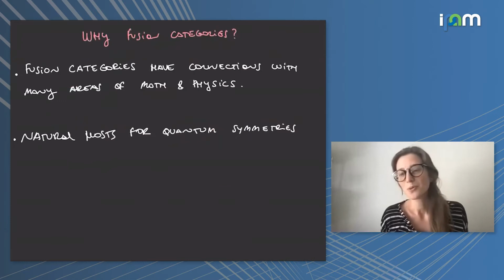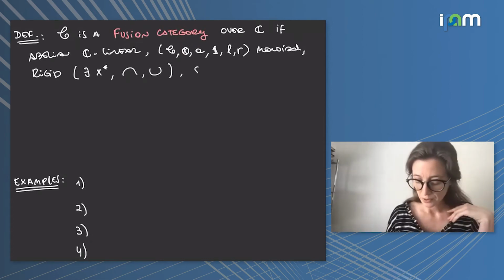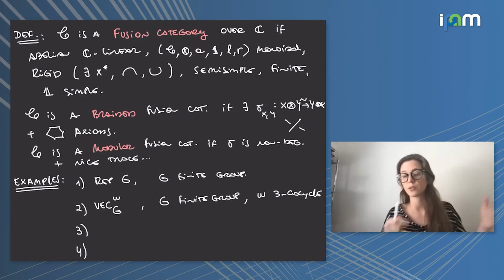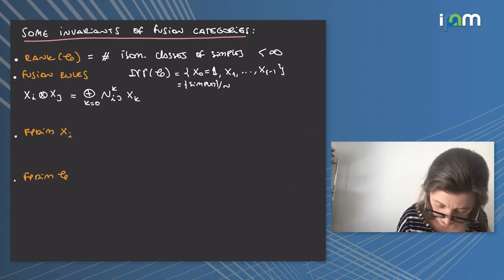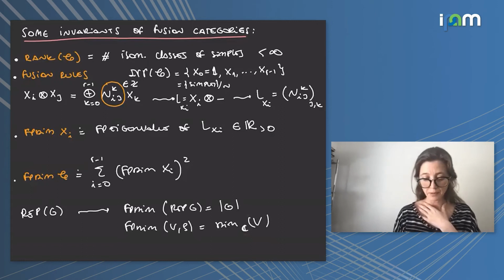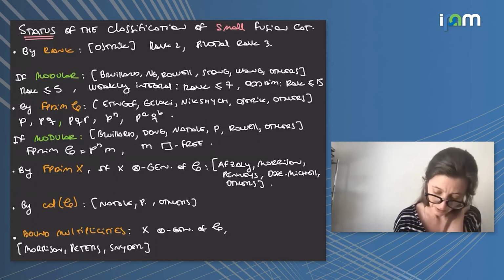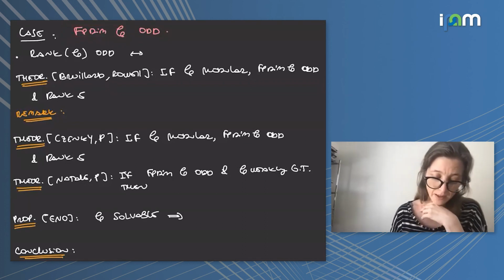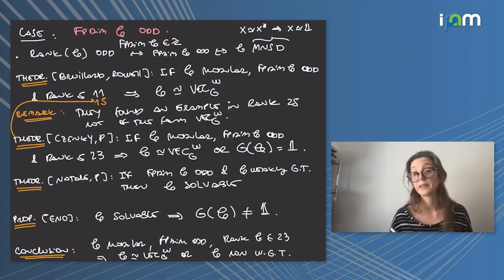Julia Plavnik: "Classifying small fusion categories"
Actions of Tensor Categories on C*-algebras 2021

"Classifying small fusion categories"
Julia Plavnik - Indiana University, Mathematics

Abstract: Classifying fusion categories is a problem that at the moment seems out of reach, since it includes the classification of finite groups and semisimple Hopf algebras. However, a lot of efforts have been made in classifying "small" fusion categories. Small can be interpreted in different ways, such as small rank, having a generator with small dimension, or having a global Frobenius-Perron dimension with few prime divisors. In this talk, we will give an overview of the classification program of certain notions of small fusion categories and we will mention some recent results about classification of odd-dimensional modular and fusion categories.